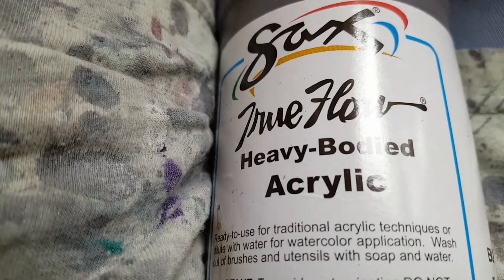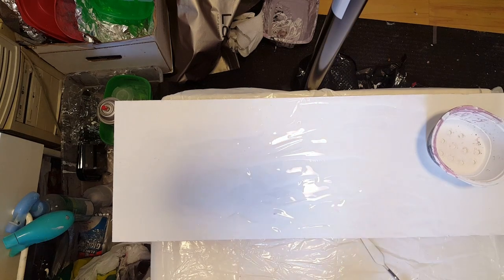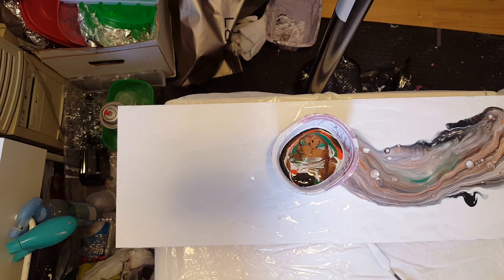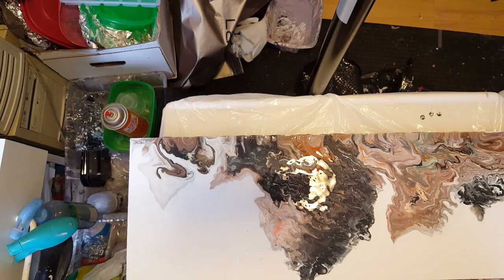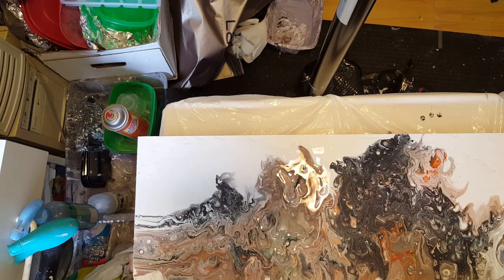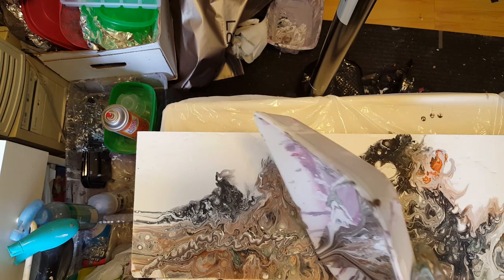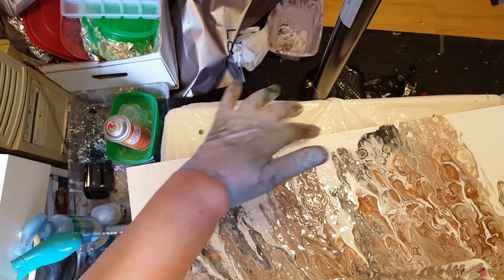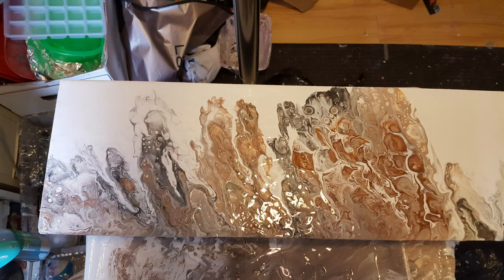This weeks from the studio - Testing SAX Paints ~ DearMamaSal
This week in the studio I was testing some SAX paints. I love their vibrant colour and flow.
Vlogger who talks about love, life and other problems. Experiments with food, gizmos and life!

Reminder about our annual balance survey, feedback on our Friday broadcast and the problems with saying sorry. Balance Survey:

Broadcasts three times a week for live questions and feedback.

Check for news and updates on broadcasts

Please note that it does not cost you more to use an affiliate link** We are a participant in the Amazon Services LLC Associates Program, an affiliate advertising program designed to provide a means for us to earn fees by linking to Amazon.com and affiliated sites.